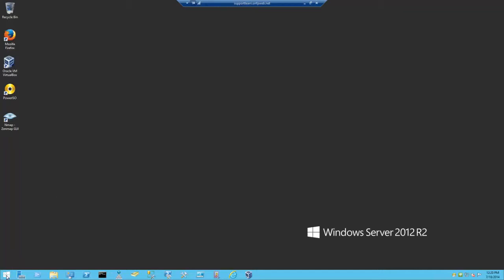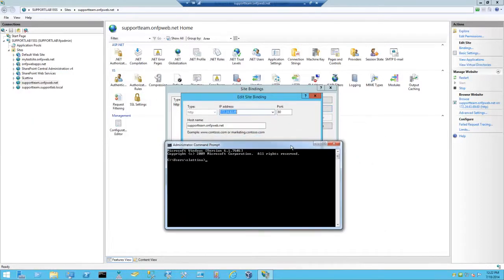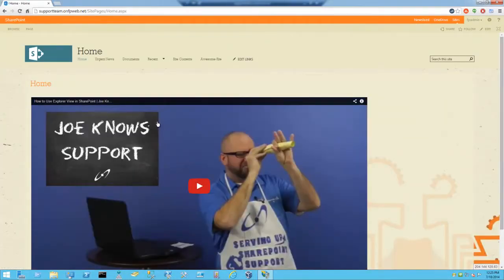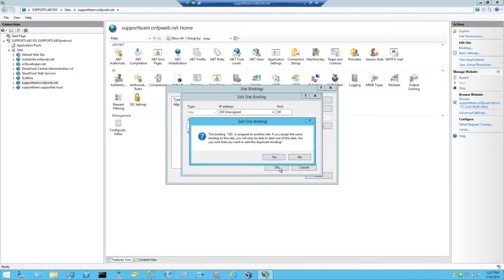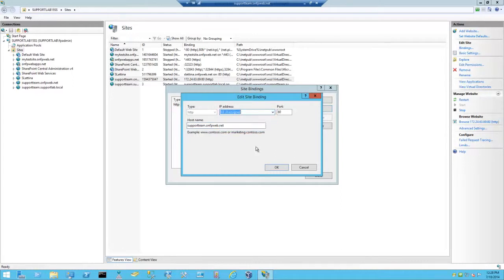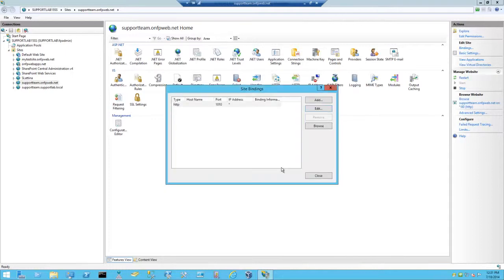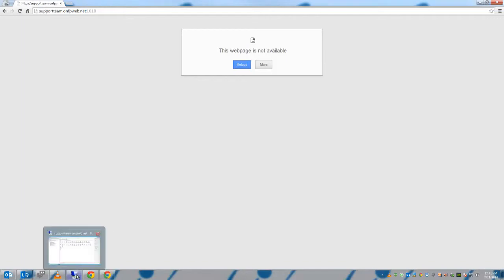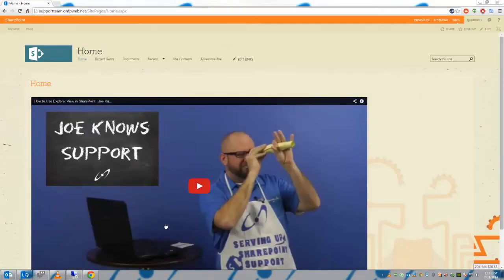IIS Bindings 101 | Fpweb.net Knows Support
In this week episode of Fpweb.net Knows Support, popular Fpweb.net blogger Steve Lattina explores IIS Bindings.

The Fpweb.net Knows Support video series that focuses on quick and easy SharePoint solutions to typical user problems.